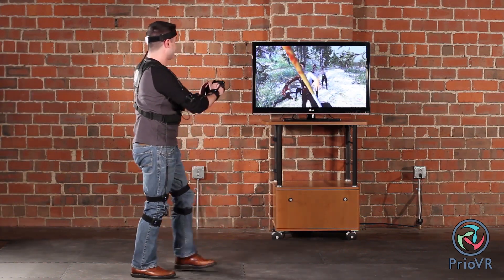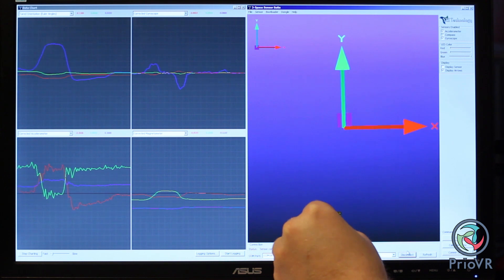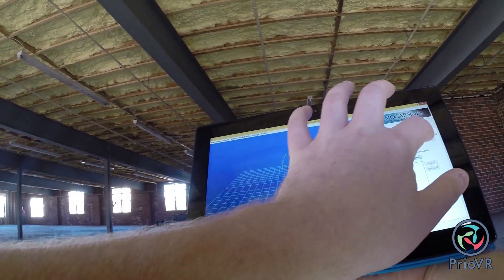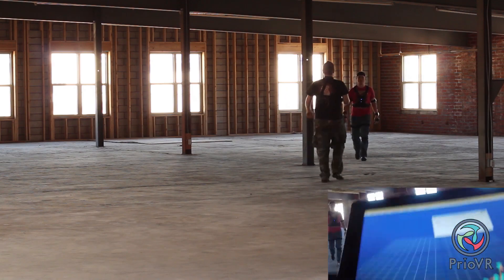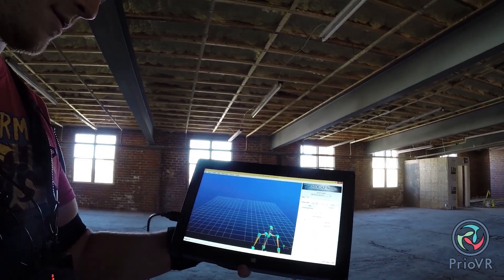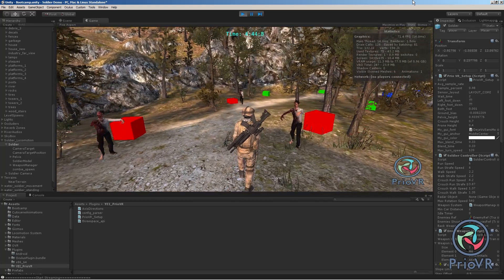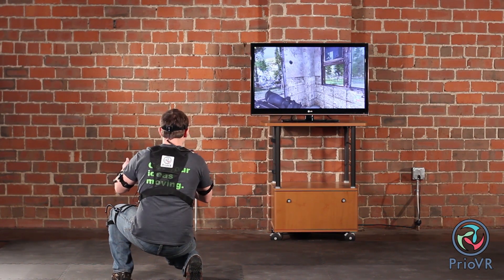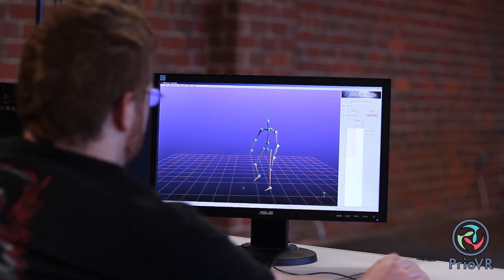PrioVR : How it Works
This video is a technical briefing covering how the system works all the way from sensing to game integration:

-How the high performance sensors capture motion, 1 to 1, in real time.
-How PrioVR's wireless hub communicates between the sensors and the host.
-How developers can access the data through our software interface.
-What development environments are supported. (OS - Windows and Linux with future Mac support planned. Game Engines - Unity and UDK with future CryEngine support planned.)
-How a player's movements translate to a game avatar.

Huge thank-you to the 854 backers of our Kickstarter campaign that helped us CRUSH our goal!  The suits will finally be shipping the first half of 2016.  for the new site and rollout of the PrioVR!

It's taken a lot to get where we are, but we are happy to be delivering you the highest quality suit for the best price anywhere!